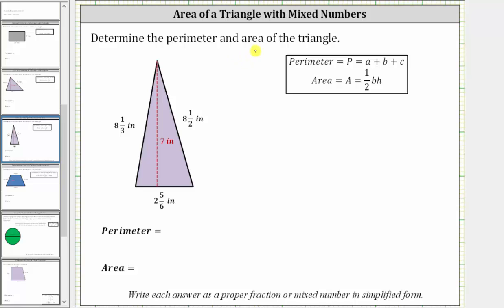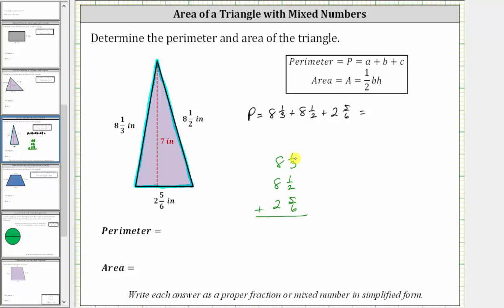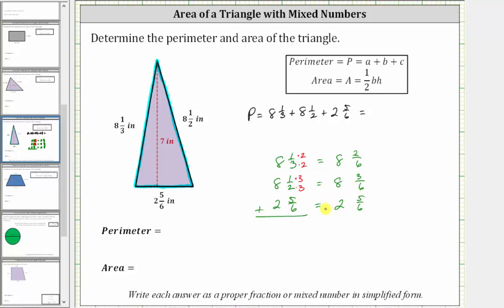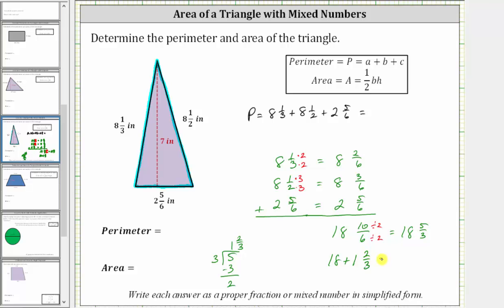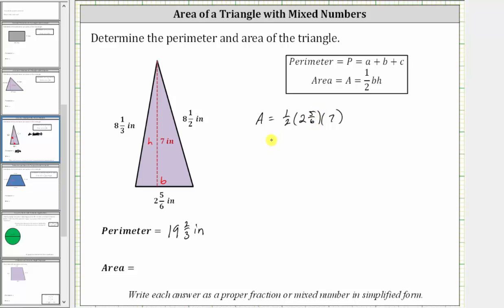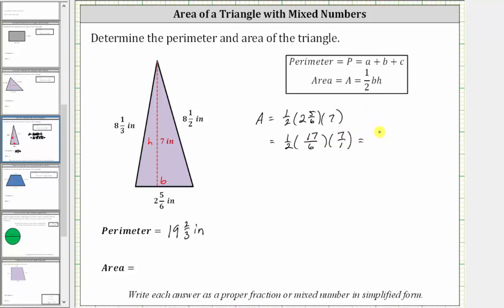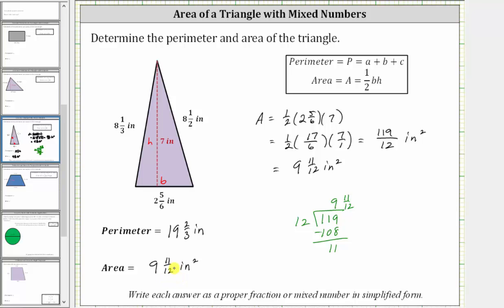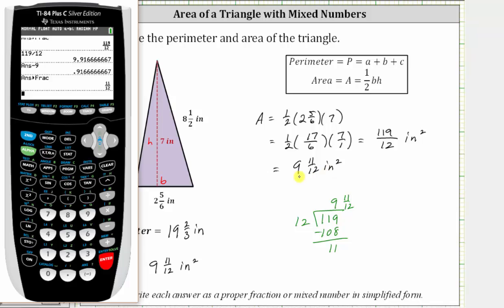Perimeter and Area of a Triangle with Mixed Numbers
This video explains how to determine the perimeter and area of a triangle when the sides and height have mixed number lengths.